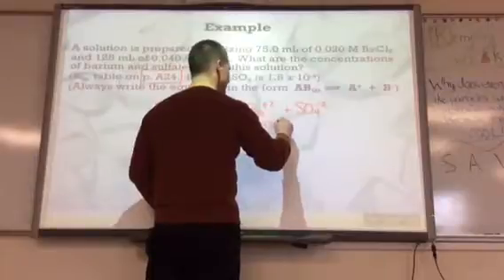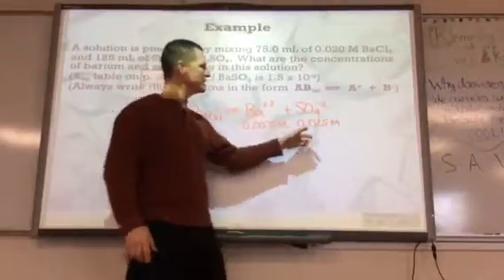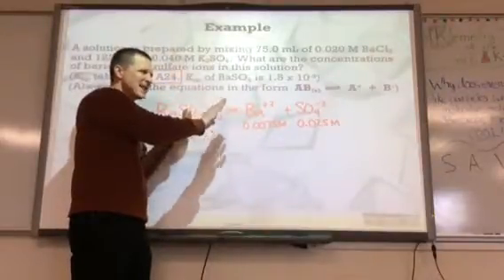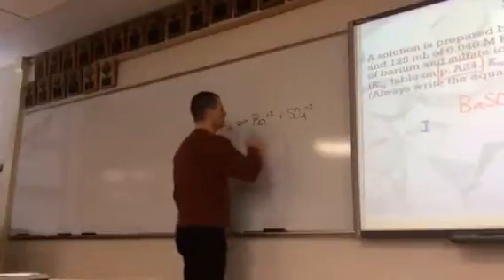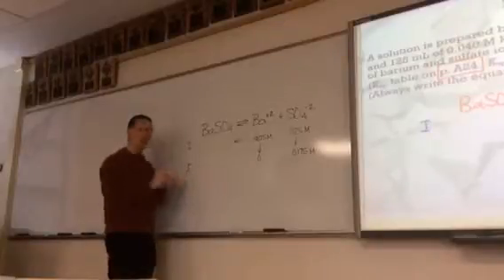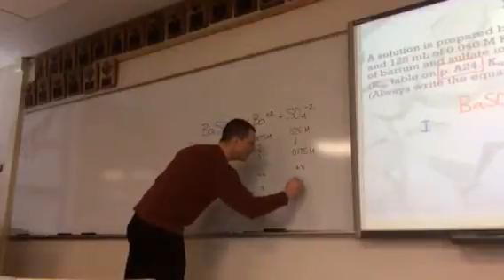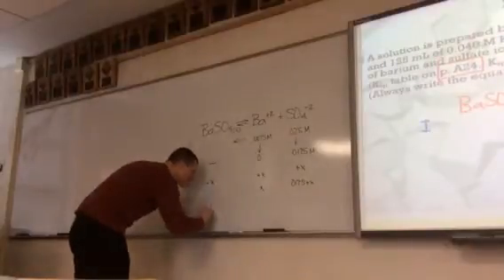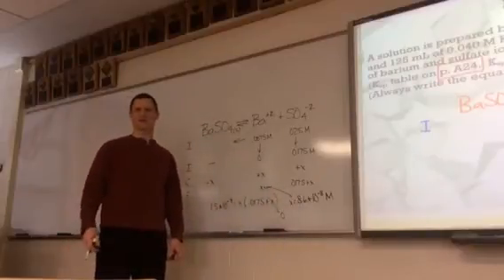Feb. 10 part 4